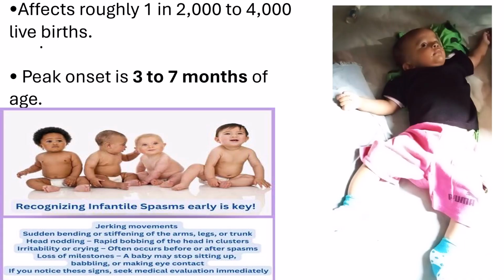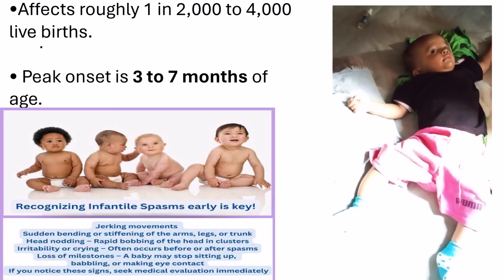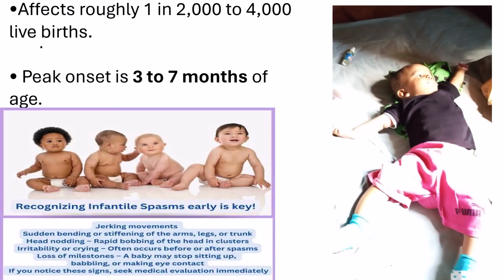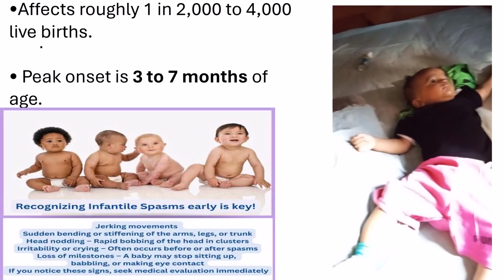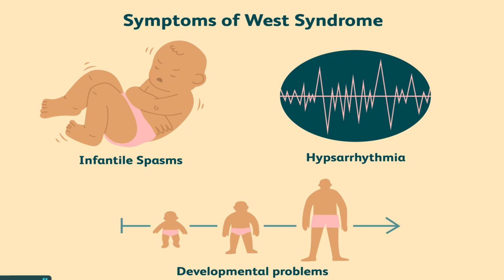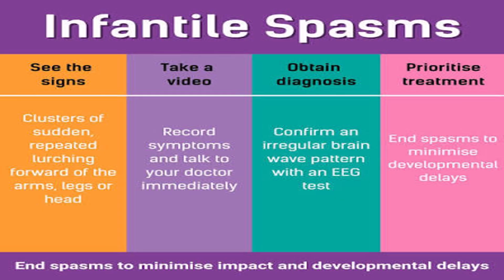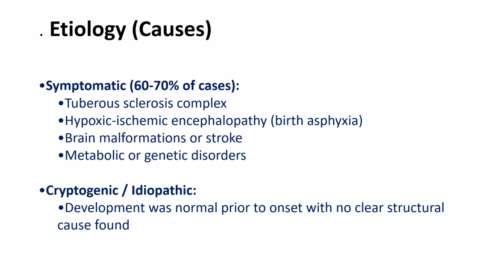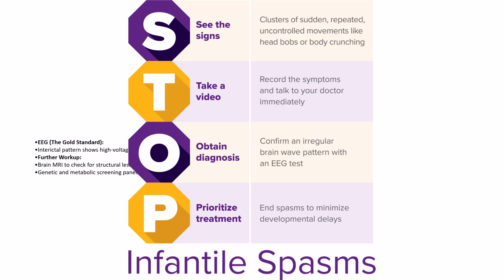INFANTILE SPASMS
Infantile Spasms ( westsyndrome ) seizures seizuredisorder epilepsy @MedicosisPerfectionalis @Alilamedicalmedia